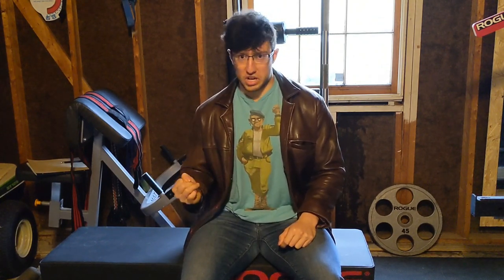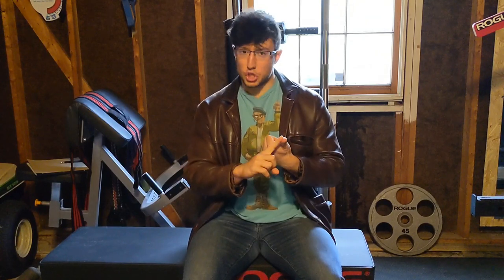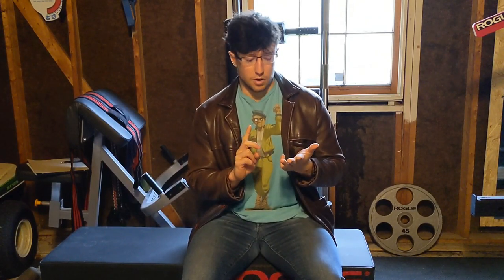The hypertrophy series: using lifting rotations to maximize quality tonnage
Keep in mind that you can't properly plan your lifting rotations if you don't understand the concept of specificity. Video on that concept coming next week; 2 videos about how to handle rotations available in the natural bodybuilding playlist